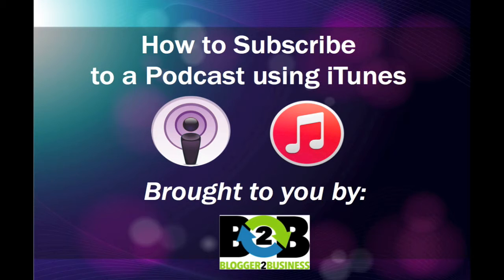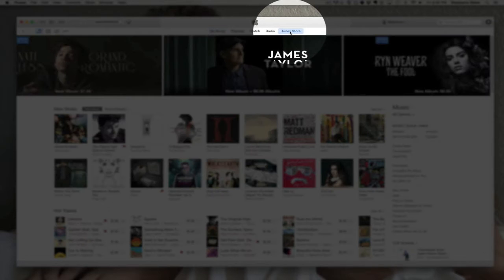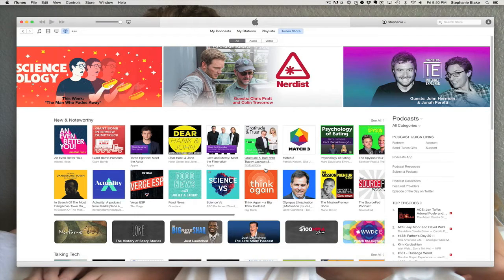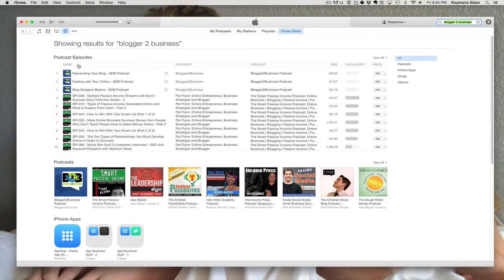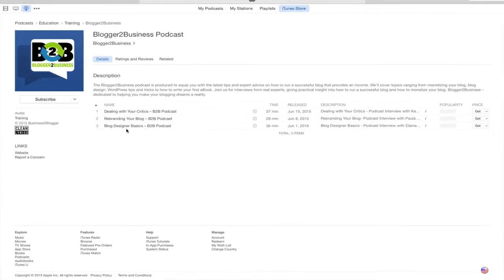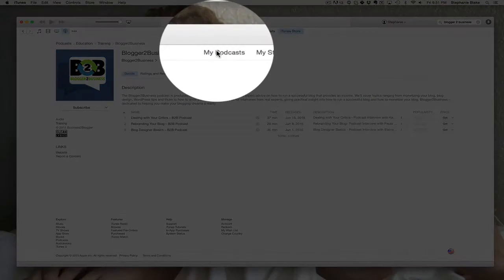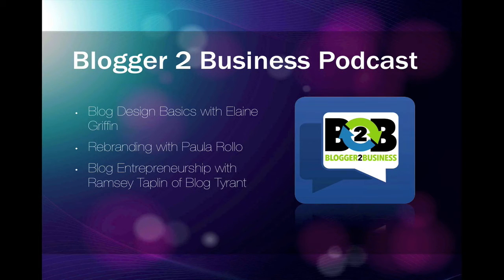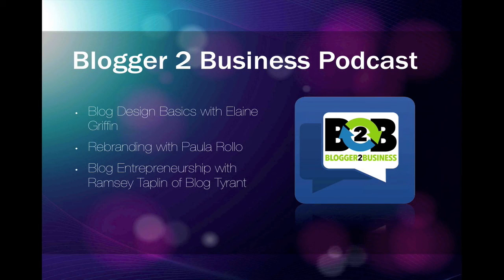How to Subscribe to a Podcast in iTunes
Get more great tips and tricks from Blogger2Business.com